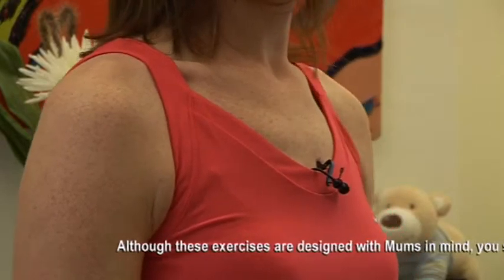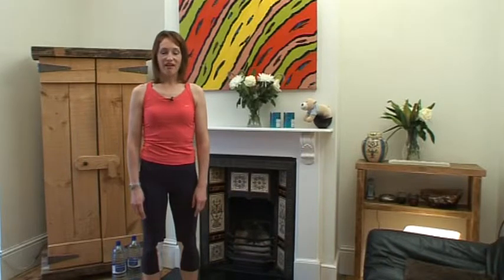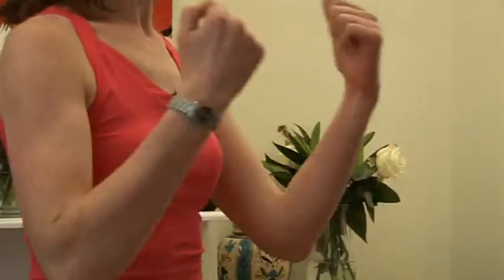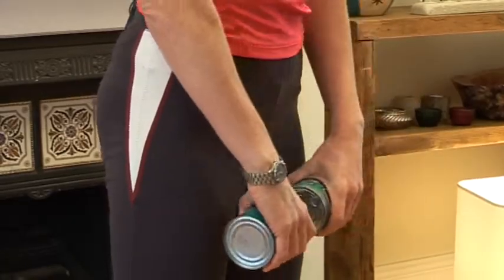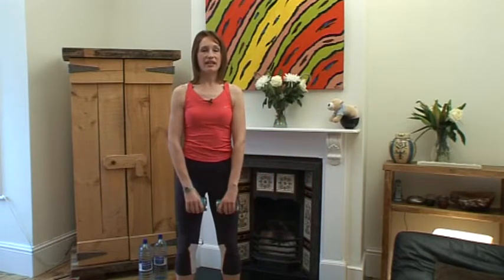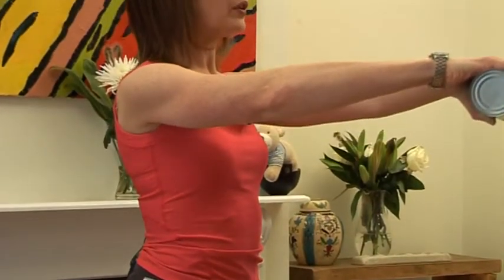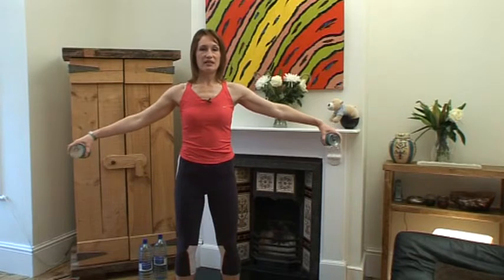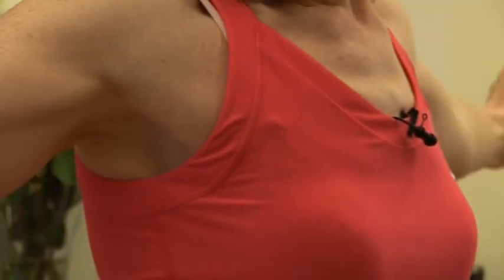Liz Stuart New Mums Fitness - Shoulders and Arms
Fitness Expert Liz Stuart shows new mums how to tone up the shoulder and arm area in the comfort of their own home.